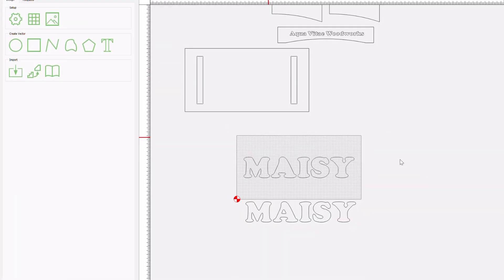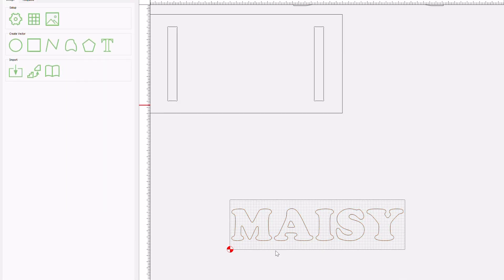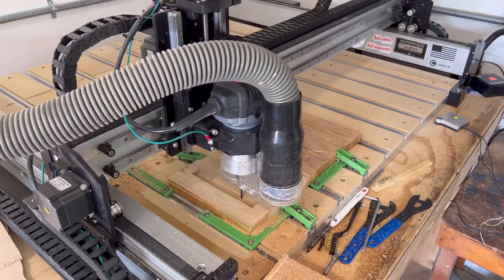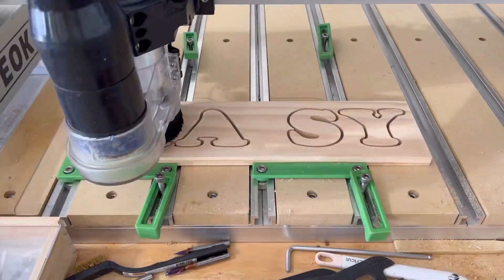Easy CNC Project to make as a Gift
This is my process for designing and building a Puzzle Stool on my Shapeoko CNC Machine. I designed the stool in Sketchup, then transferred it into Carbide Create to assign my toolpaths!

Plans Available on my Etsy Shop!